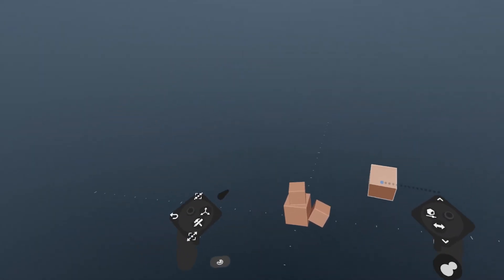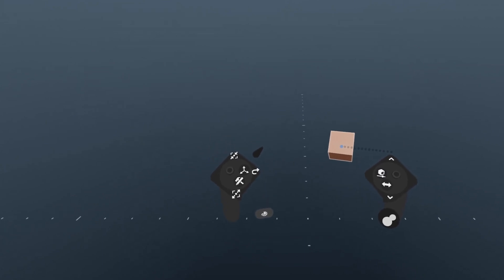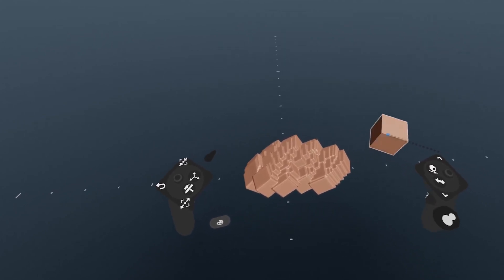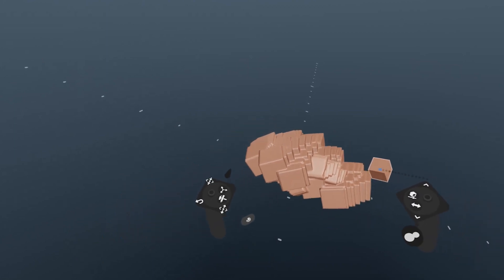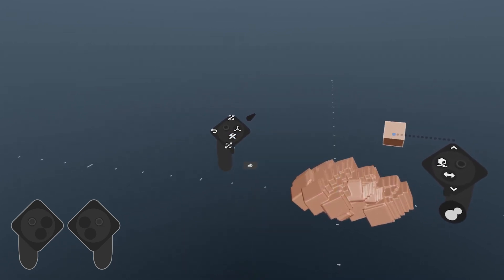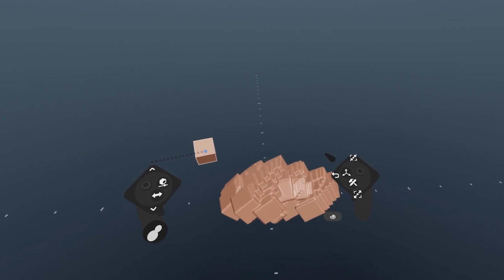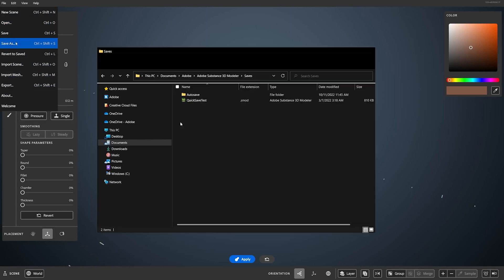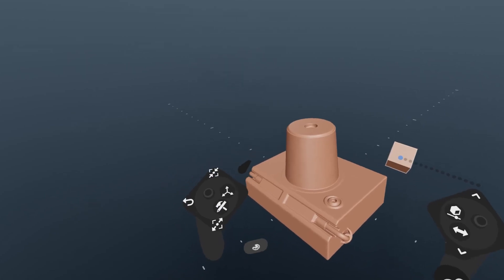First Steps with Substance 3D Modeler - 01 Startup & UI (VR Mode) | Adobe Substance 3D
In this video for Substance 3D Modeler, we'll cover getting started with the UI in VR mode.